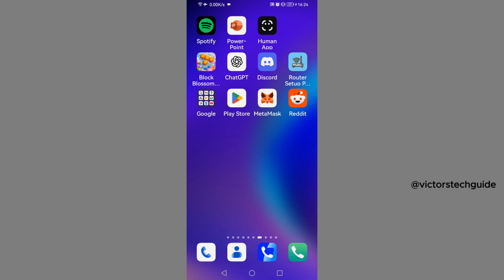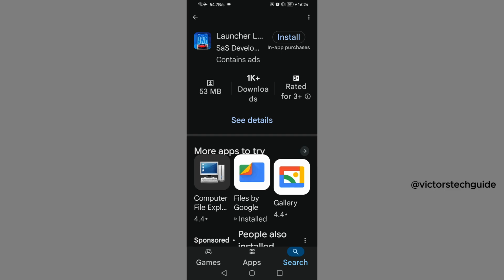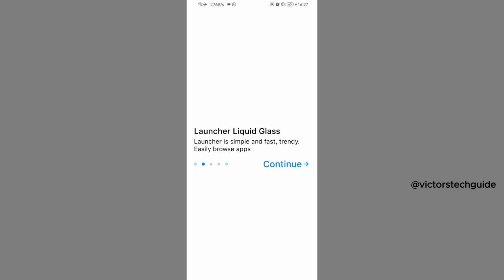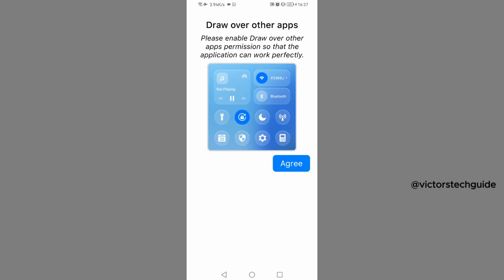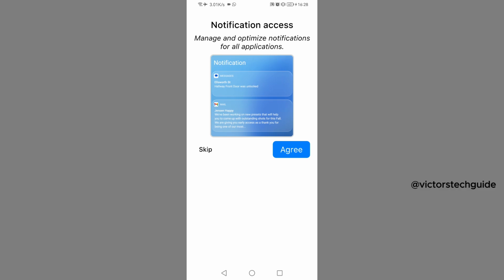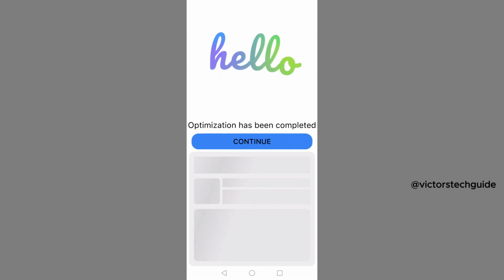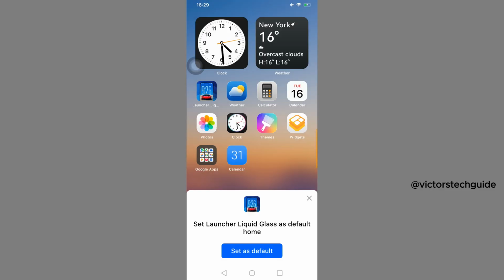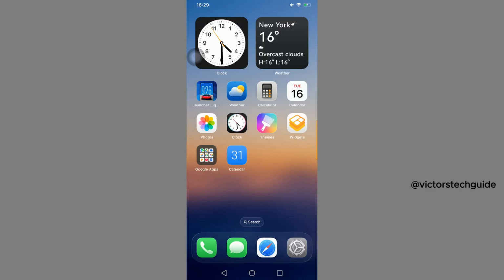how to install ios 26 theme on android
Step By Step Tutorial On How To Install IOS 26 Theme On Android

Here are other questions that you searched for:
ios 26 theme for android download
make android look like ios 26
install ios 26 launcher on android
ios 26 theme apk for android
transform android to ios 26
ios 26 style ui for android phone
how to change android to ios 26
best ios 26 launcher for android
ios 26 theme customization android
iphone ios 26 look for android
ios 26 theme setup tutorial android
ios 26 control center for android
how to make android look like iphone ios 26
install ios 26 icons and widgets on android